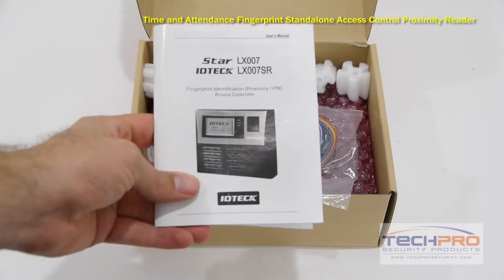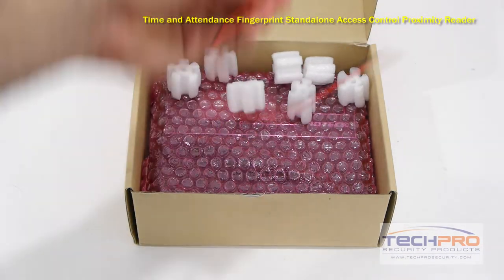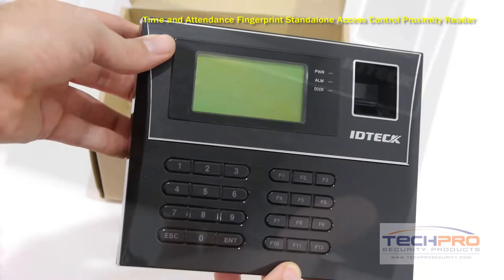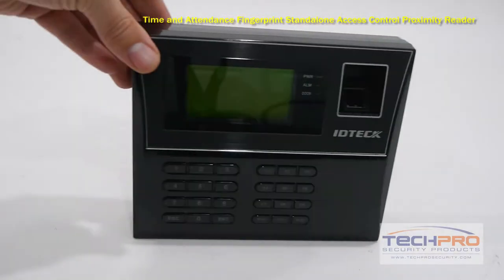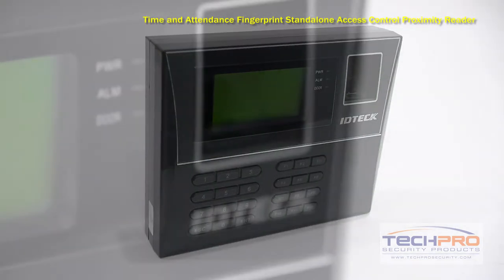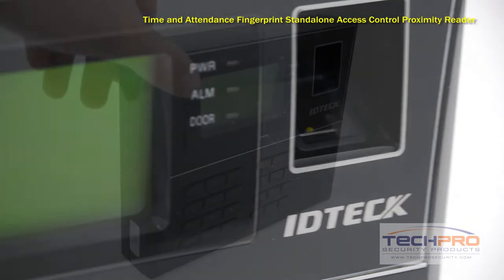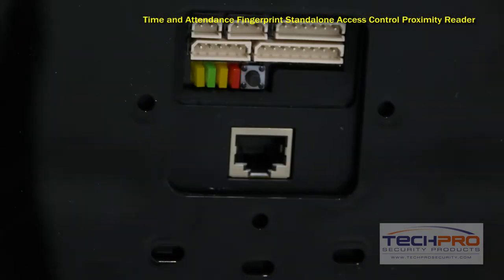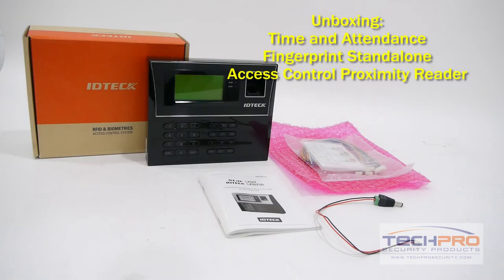Unboxing - Time and Attendance Fingerprint Standalone Access Control Proximity Reader